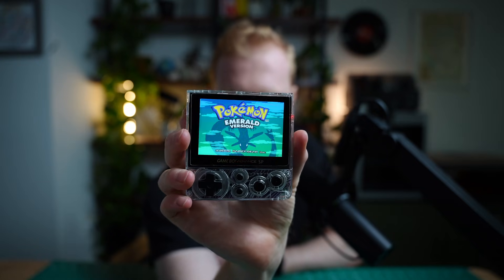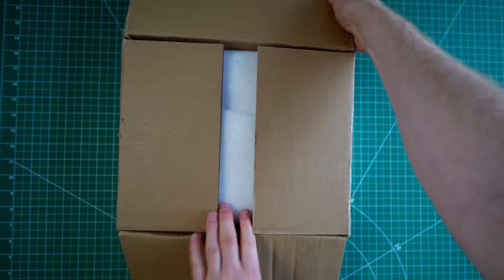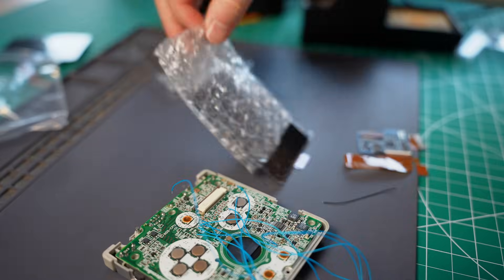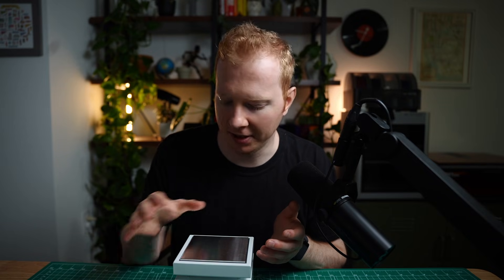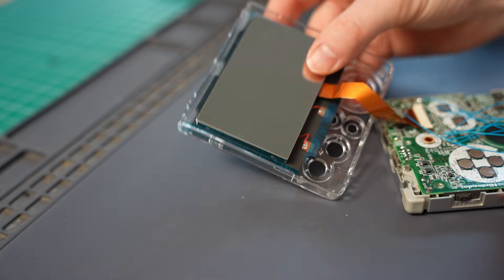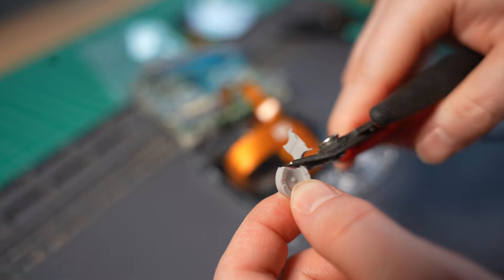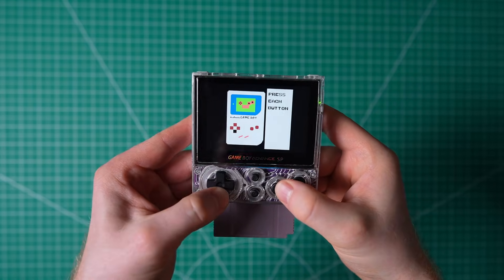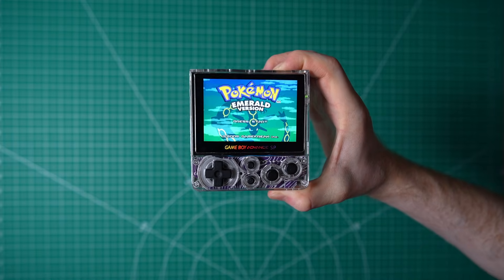The World's Smallest GBA SP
If you click on links to various merchants and make a purchase, this can result in Vetro Gaming earning a commission. The products and services listed are either products I personally use, or would recommend to use.